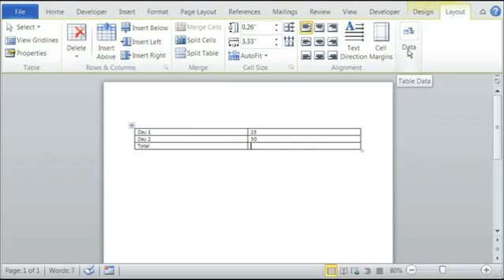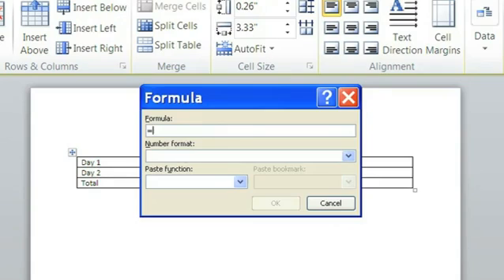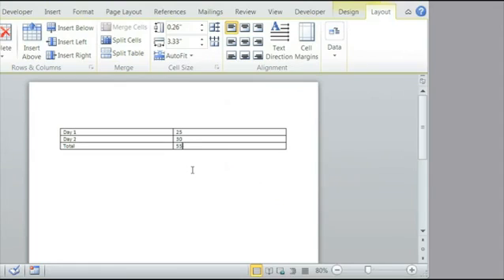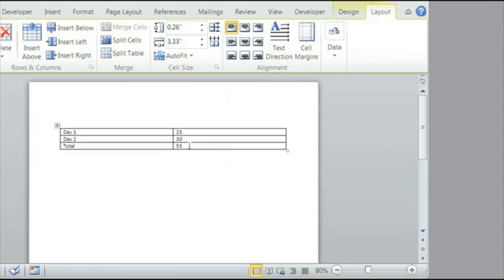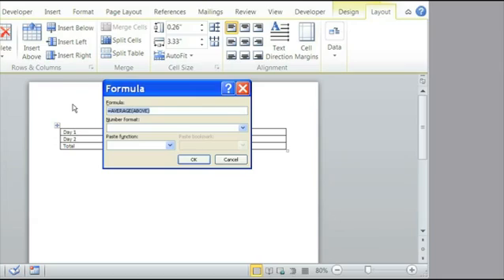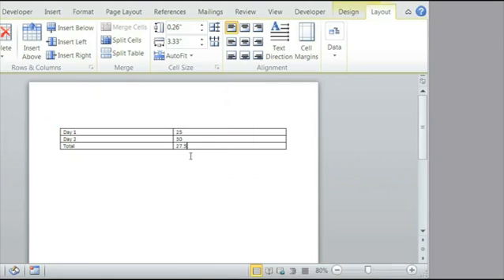How to Make a Formula in Word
How to Make a Formula in Word. Part of the series: Using Microsoft Word. Making a formula in Word is a lot more straightforward than one might think. Make a formula in Word with help from an experienced web developer in this free video clip.